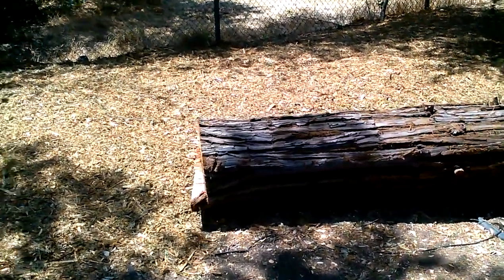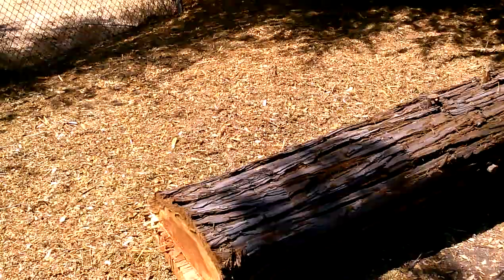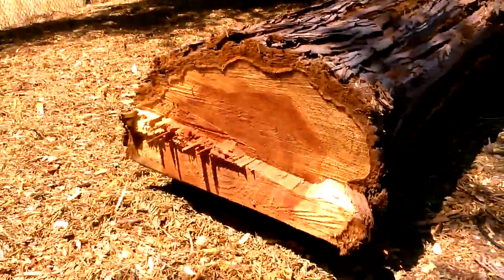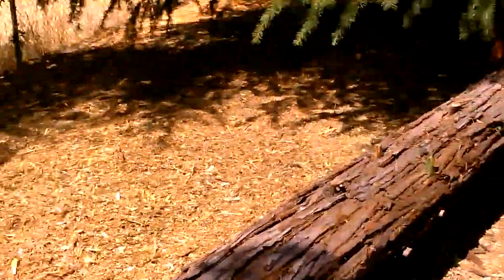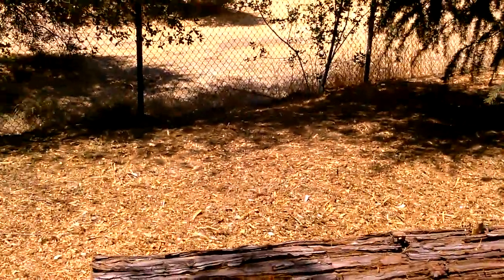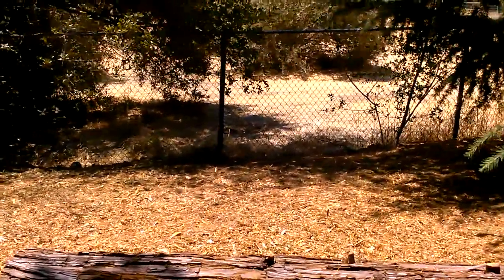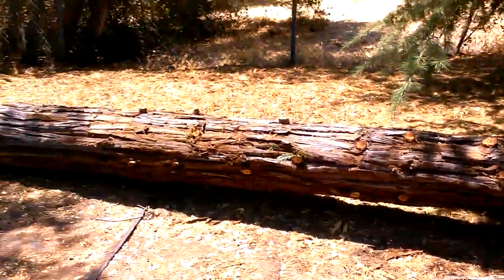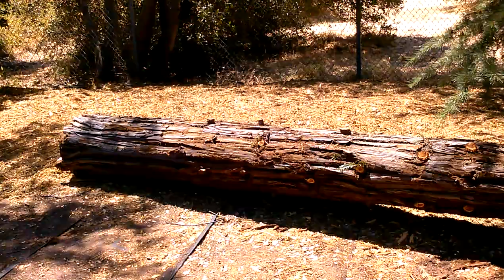Redwood logs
Redwood logs for sale